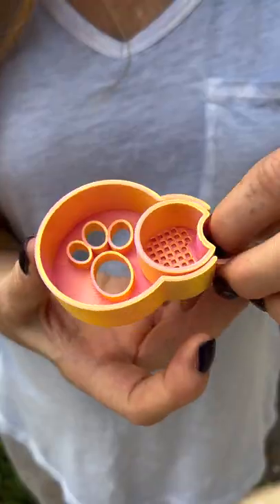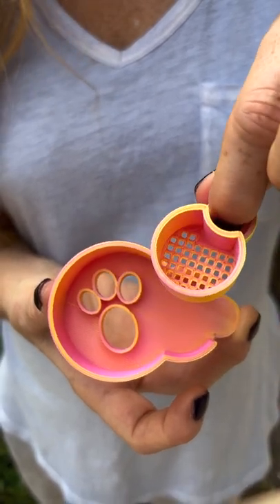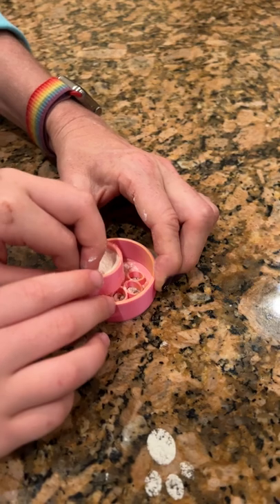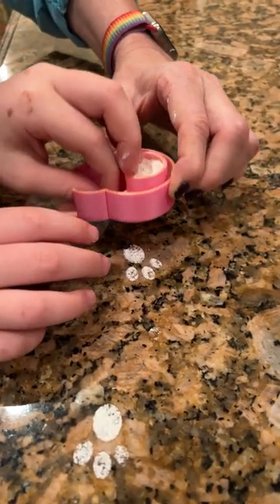3D Printed Easter Bunny Mystery Tracks So Cute and Fun for Easter!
3D Printed Easter Bunny Mystery Tracks So Cute and Fun for Easter!

With this quick print and a little bit of flour, the Easter Bunny or other hopping friend can come to visit you.  My daughter loved to help do this to surprise her Nana with a dancing and singing bunny.